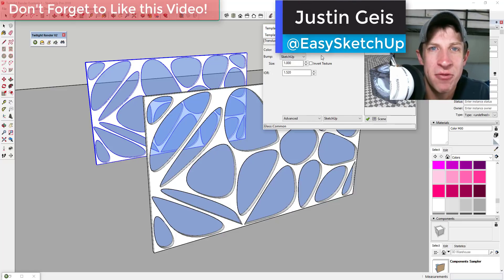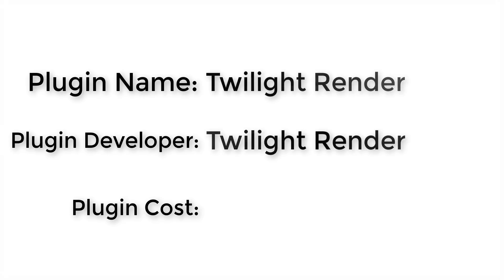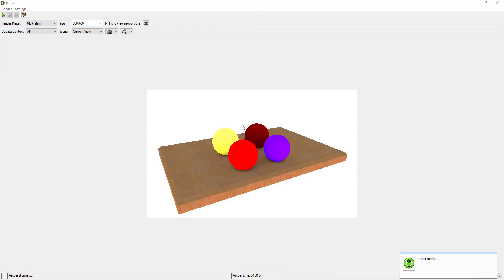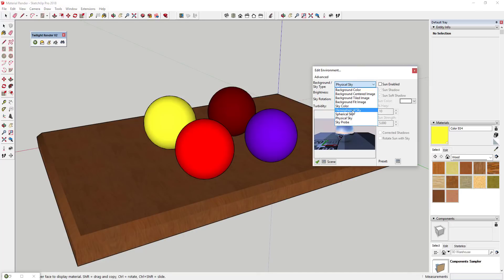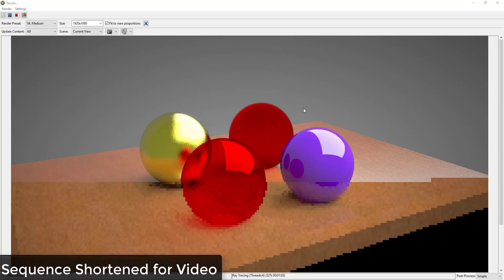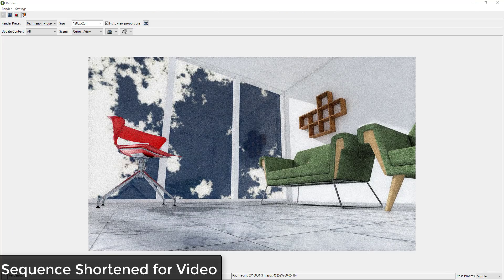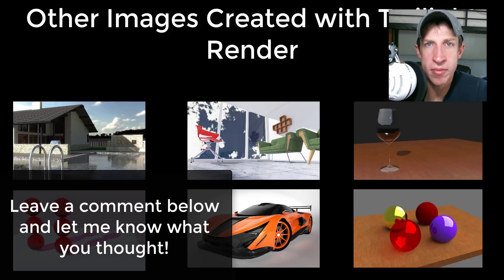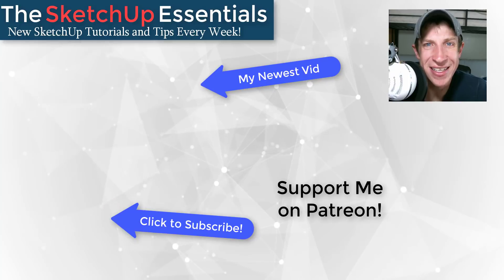Rendering SketchUp Models with Twilight Render - Plugin of the Week #42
In today’s SketchUp extension overview video, we’re going to talk about a free photorealistic rendering extension.
Plugin Name – Twilight Render
Plugin Developer – Twilight Render
Plugin Cost – Hobby Version - $0, Pro Version - $99
You can get it by visiting or by searching Twilight Render in the SketchUp extension warehouse.
Tool Functions –
Photorealistic rendering is basically taking light and applying it to your model to create a more realistic image.
As most of you know, there are a lot of different photorealistic rendering extensions for SketchUp that can range both in power and in cost.
There are both free rendering programs and programs that can cost upwards of $2-3000. In addition, some run as separate, stand alone programs, and some work as a plugin within SketchUp.
A while ago, I wanted to start teaching people how to work with rendering software. I ended up going with twilight render both because it has a free version, but also because it doesn’t cut back on your features.
It’s very easy to use – it comes with a material editor for making edits to your material, a tool for adding lights to your model, as well as a full featured environment editor.
It comes with a series of presets for your renders as well, allowing you to quickly run test renders, as well as high quality final renderings.
It can also render animations.
Overall, the reason my first series on rendering in SketchUp was done in Twilight Render is because it’s easy to use, and it’s free and contains about all the features a beginner could need to create renderings.
I’ll link to my series on getting started in rendering in Twilight down below – download it and give it a try today!